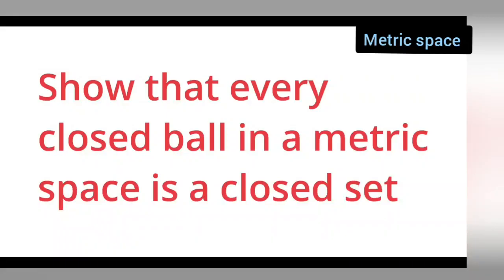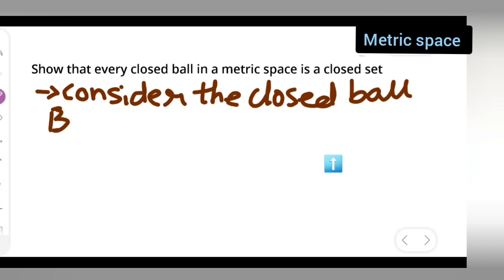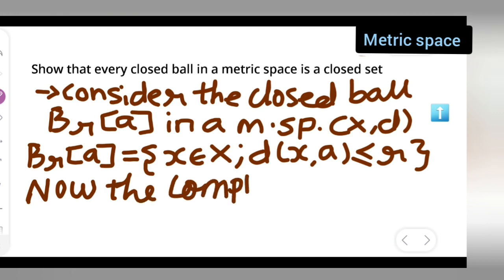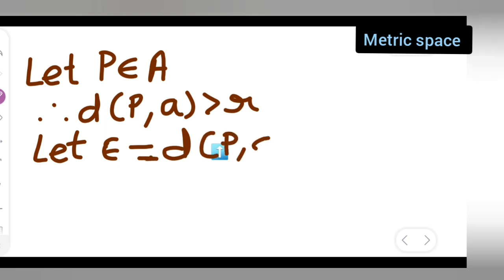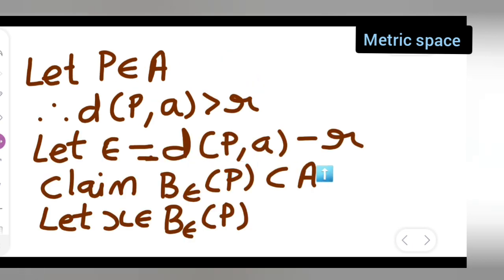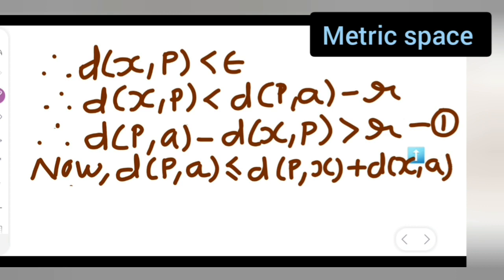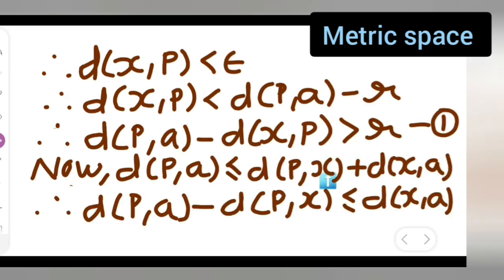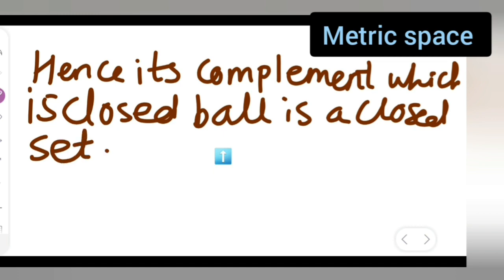show that every closed ball in a metric space is a closed set.| metric space paper for bsc and msc